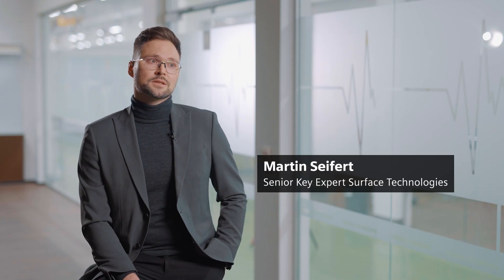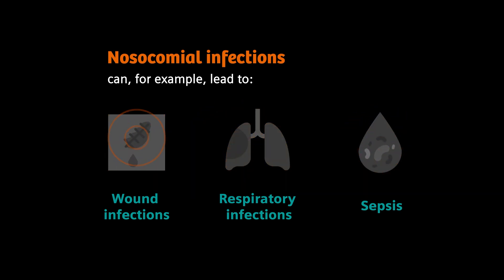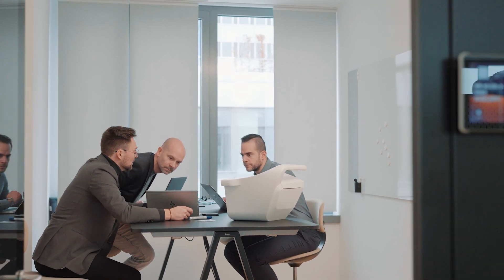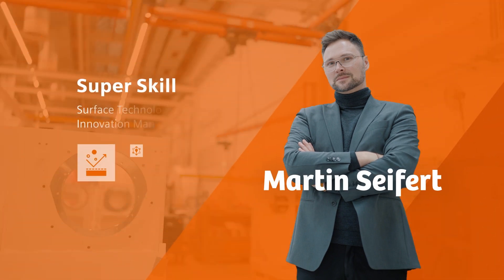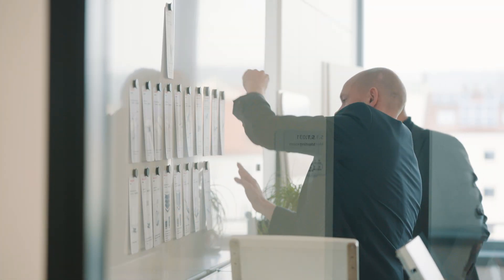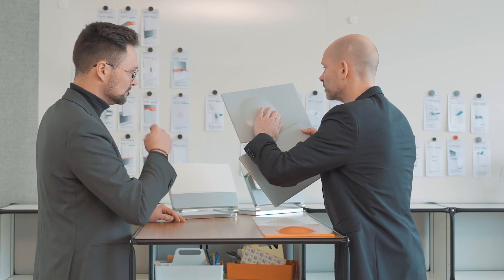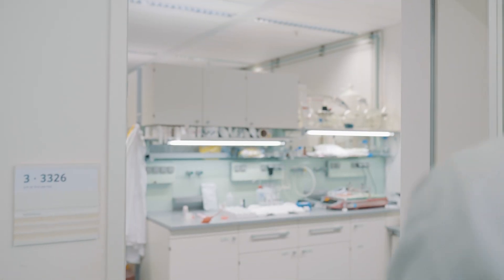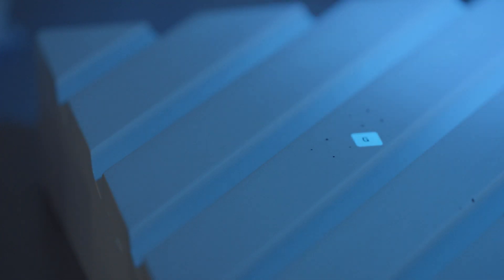Combating nosocomial infections: How we develop hygienic medical devices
Nosocomial infections caused by hospital germs can be life-threatening for patients, especially if multidrug-resistant bacteria are involved. Along with a team of experts, surface technologist Martin Seifert develops hygienic solutions for medical devices. Their goal is to facilitate the cleaning and disinfection work of hospital staff, while at the same time curbing the transmission of hospital germs.